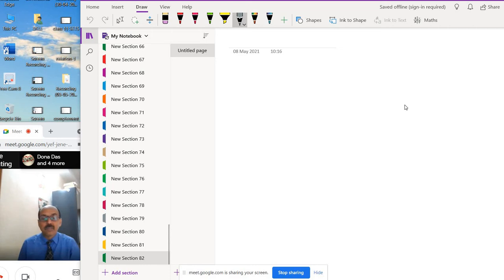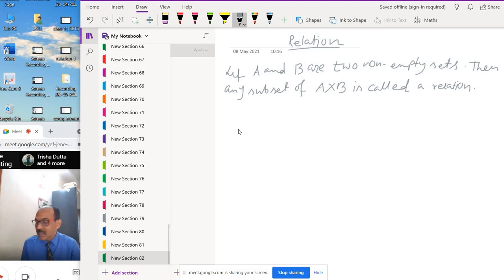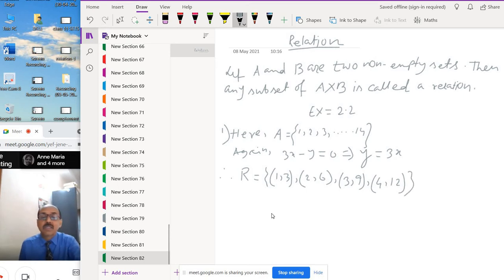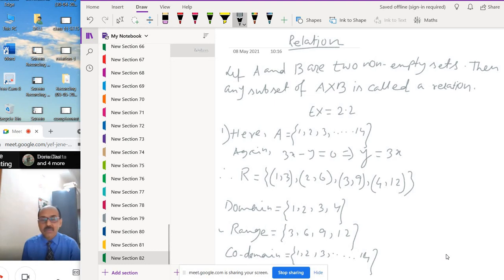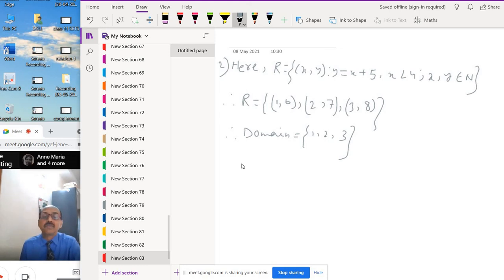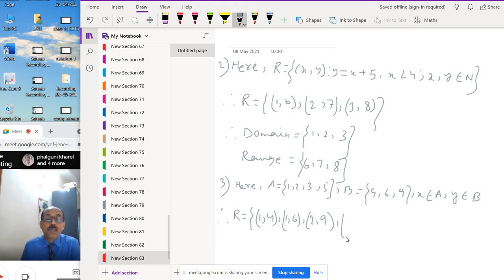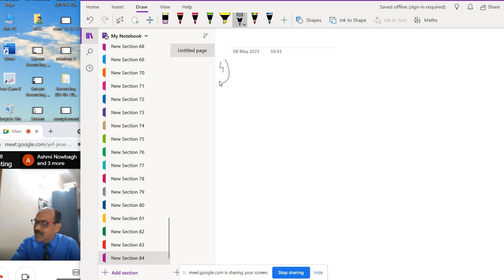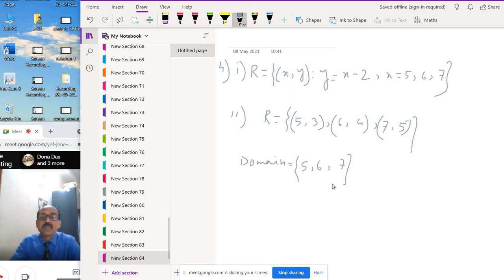RELATION 1,CLASS 11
CH.RELATION AND FUNCTION(RELATION)